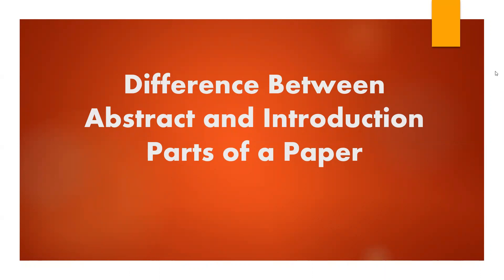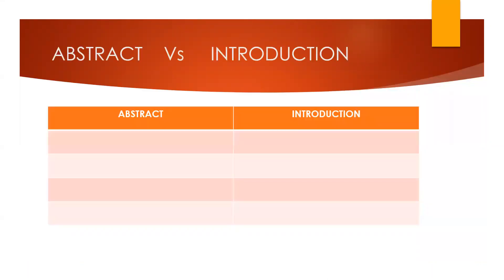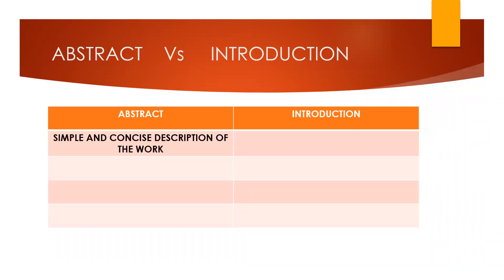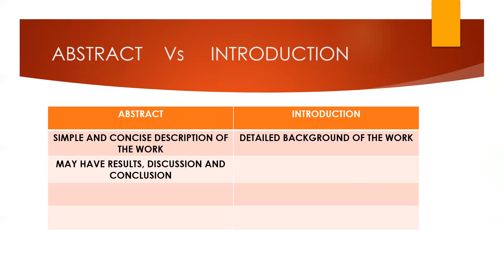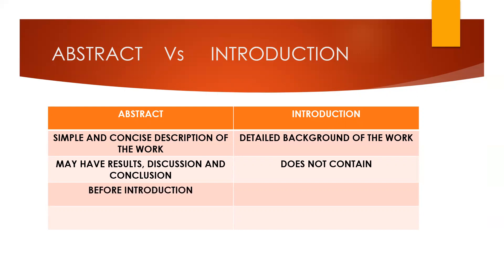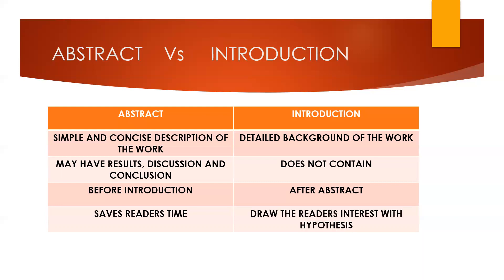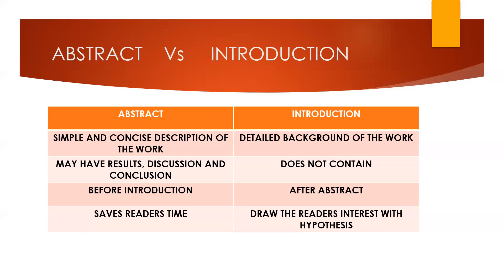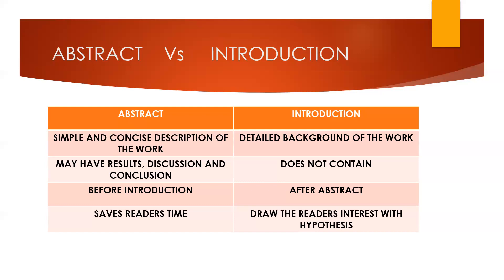Difference between Abstract and Introduction of a Research Paper | PhD | Ferry Tech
Difference between Abstract and Introduction of a Research Paper are explained in simplest manner in this video.